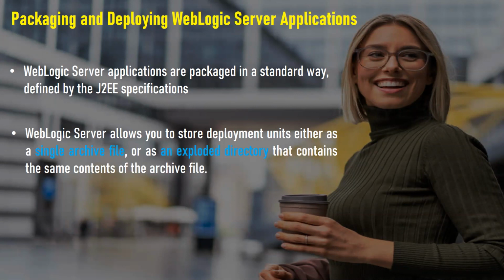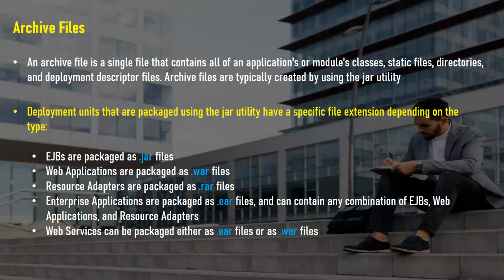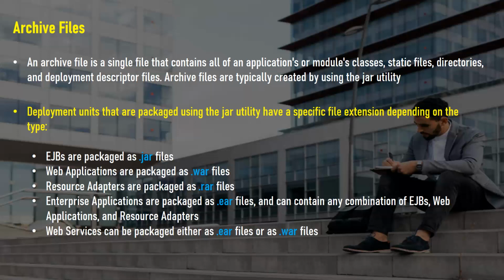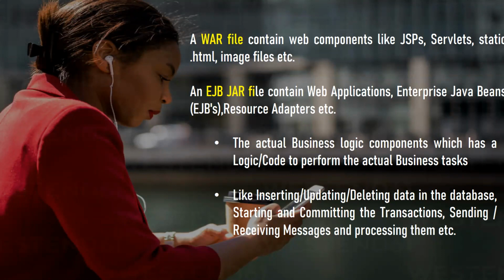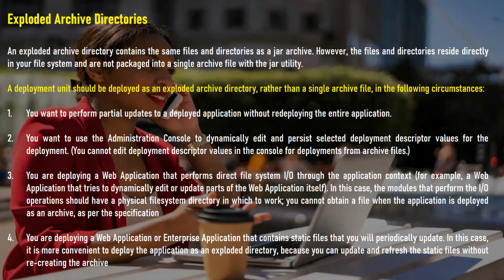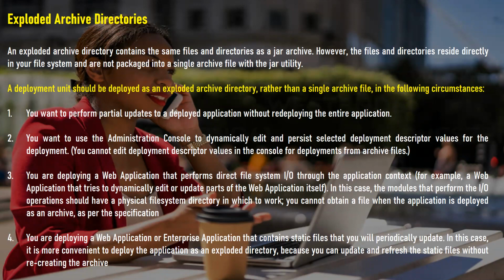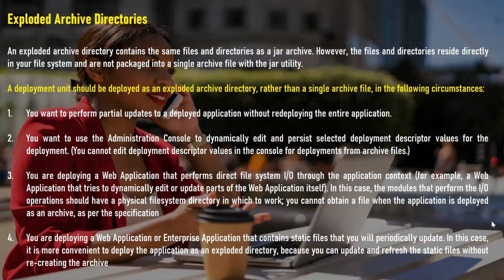Understand Weblogic Server Deployment in Simple Way